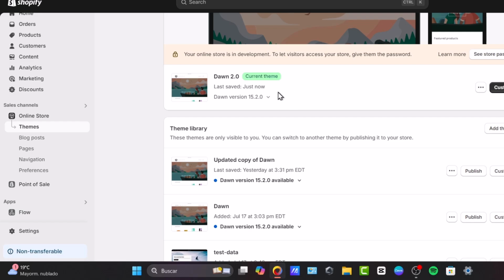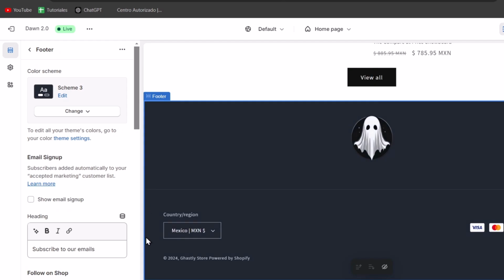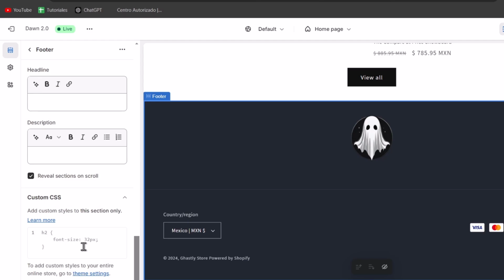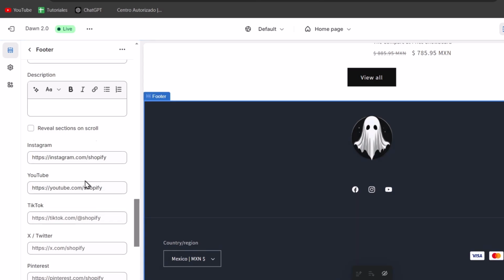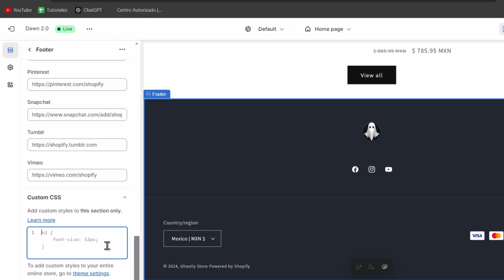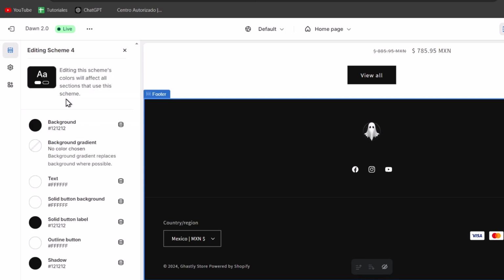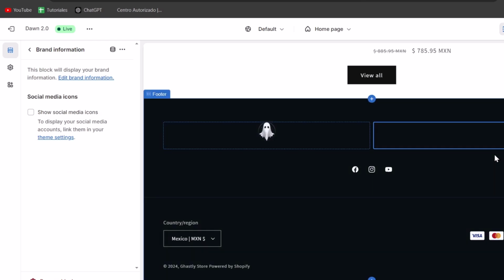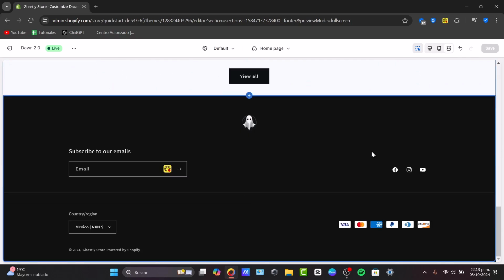How to Edit Your Shopify Store Footer (2026) | Change Footer (Easy Step-by-Step Tutorial)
Discover how to effectively edit your Shopify store footer in this comprehensive, step-by-step tutorial. Learn the best practices for customizing your footer, including adding essential links, adjusting text, and updating copyright information. A well-designed footer can improve navigation, boost user engagement, and enhance the overall look of your Shopify store. This guide is perfect for beginners and experienced users alike, ensuring you create a professional and functional footer that aligns with your brand. Optimize your store's design today and improve your online presence with these easy editing techniques